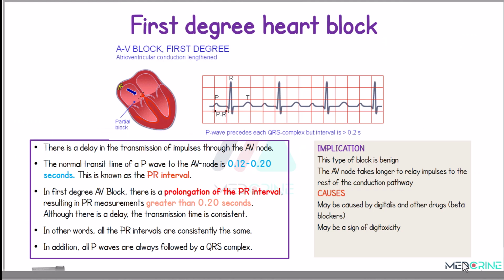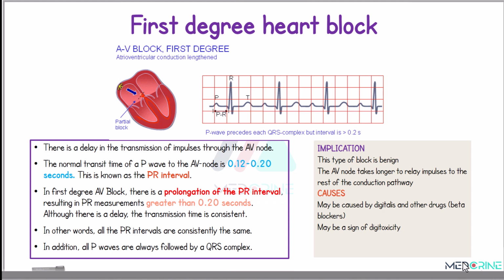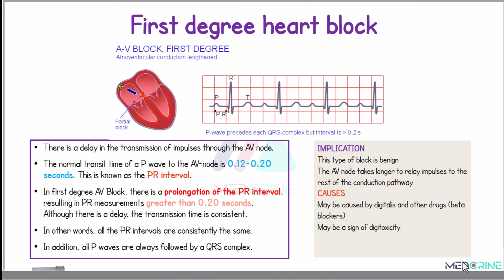First Degree Heart Block Explained | ECG Interpretation for Beginners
In this quick and clear ECG tutorial, we focus on First Degree Heart Block, one of the most common and benign forms of AV block. Learn how to identify this rhythm on an ECG, understand what it means clinically, and discover its common causes.

👨‍⚕️ What you'll learn:

What is First Degree AV Block?

ECG features of 1st degree block (PR interval prolongation)

Causes including medications like digitalis

Clinical significance and when to worry

Case scenarios and visual ECG interpretation

This video is ideal for medical students, nurses, paramedics, and healthcare professionals looking to sharpen their ECG skills!

ECGInterpretation FirstDegreeHeartBlock AVBlock CardiologyBasicsBecome a premium Medcriner TODAY!